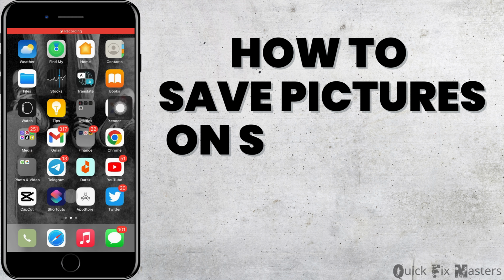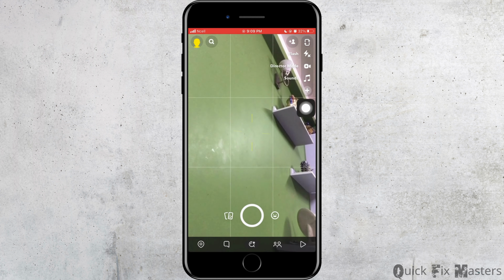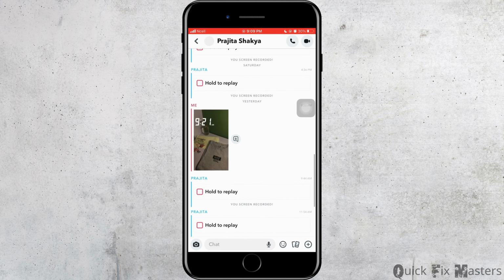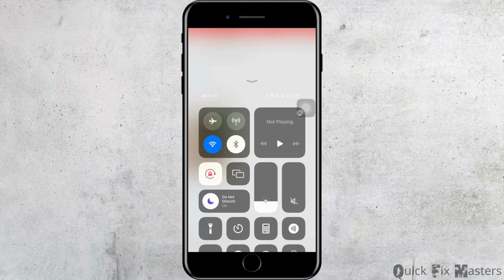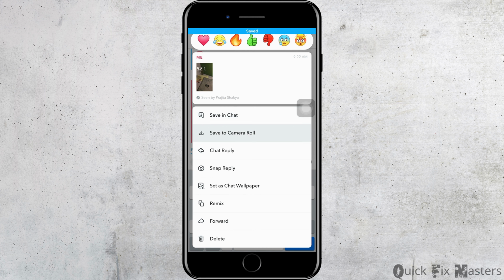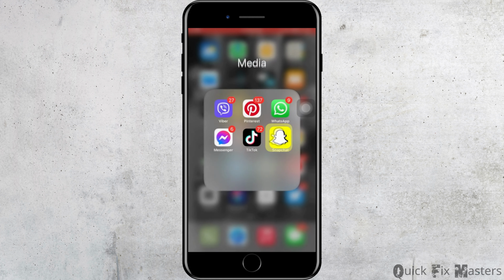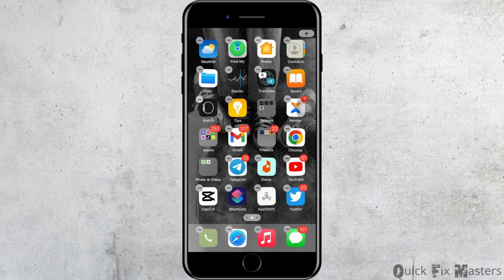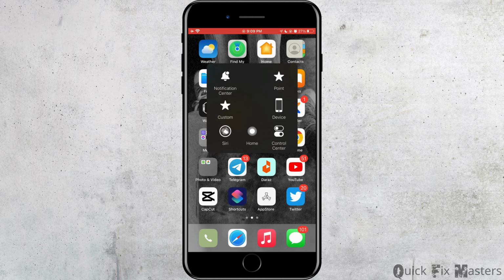How to Save Pictures on Snapchat Without Them Knowing (2023)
Want to learn how to save Snapchat pictures without leaving a trace? In this tutorial, we'll show you the latest methods to discreetly save Snapchats in 2023, keeping your friends none the wiser! Whether it's a funny meme or a memorable moment, you can now keep those Snapchats for your personal collection. ✨

🔒 Our step-by-step guide will walk you through various safe and efficient ways to save Snapchats secretly. No more screen recordings or risky third-party apps! We've got you covered with legitimate methods that won't raise any suspicions. 🕵️‍♂️

💡 Learn how to save Snapchats like a pro and avoid potential pitfalls that could get you caught! Our top-notch tips will help you protect your privacy while enjoying the fun of Snapchat with an added advantage. 💯